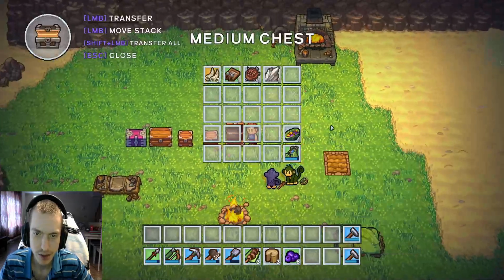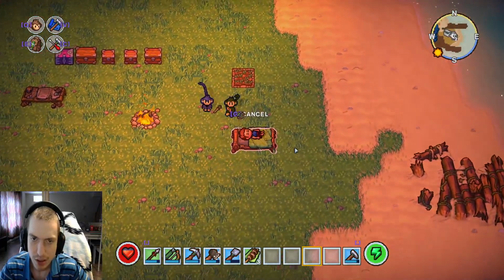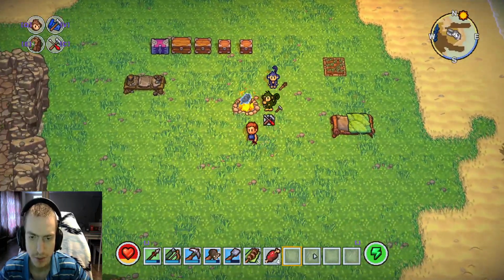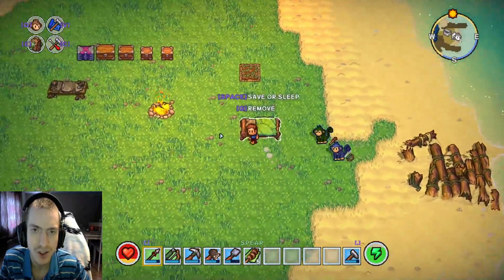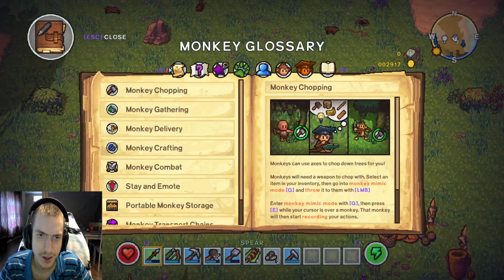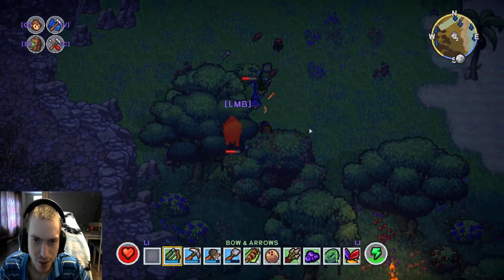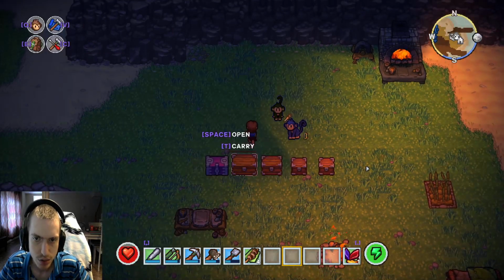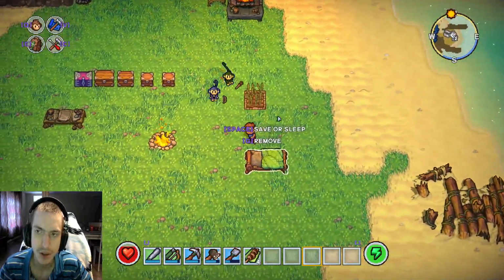The Survivalists Blind Playthrough Part 8: Gathering Meat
In this video I finally built a new bed and gathered some more resources. Mostly importantly food, which you can run out of quick in this game. Hope you enjoy!